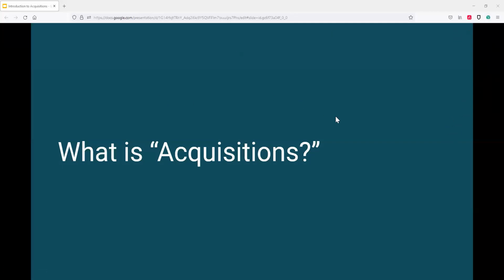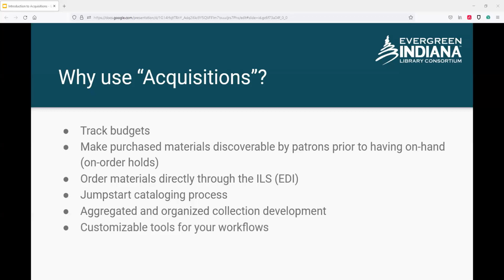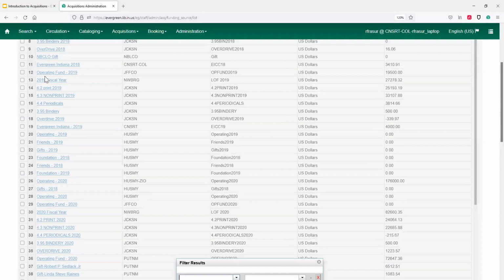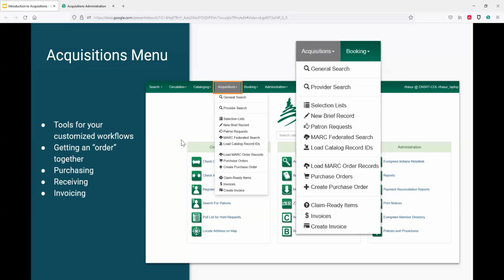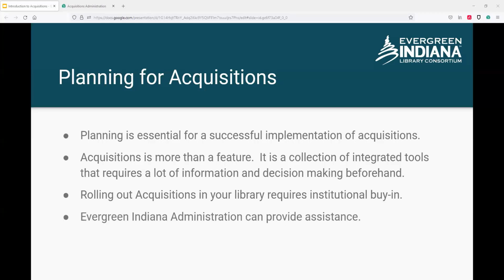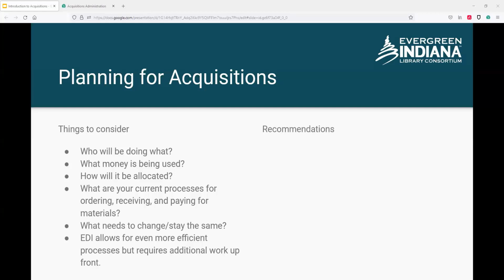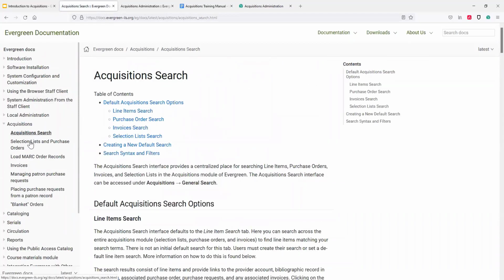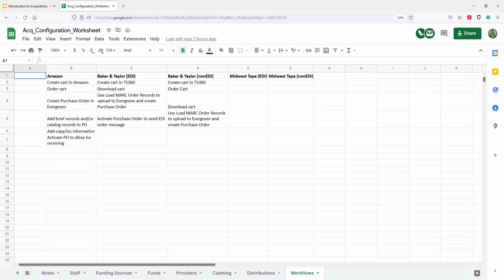Introduction to Acquisitions in Evergreen 3.7